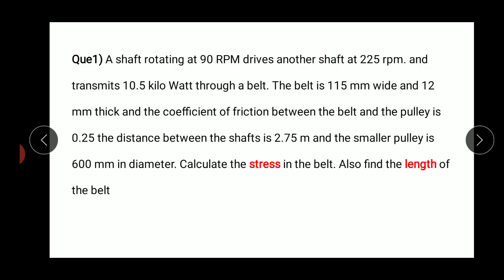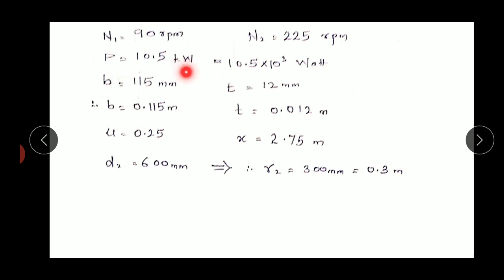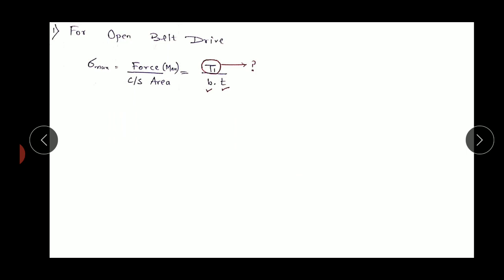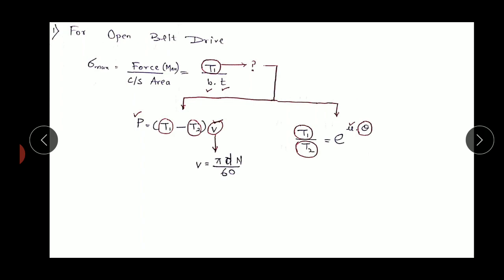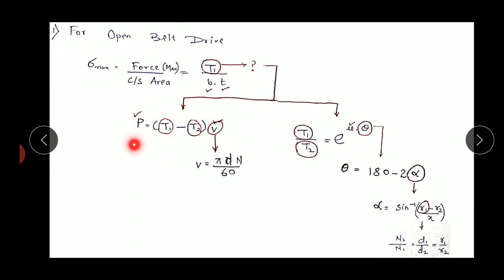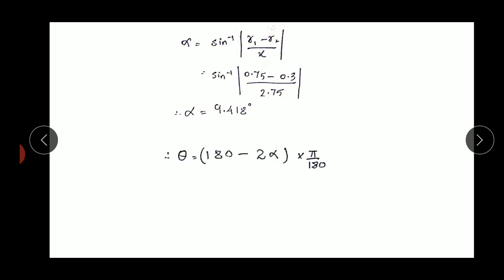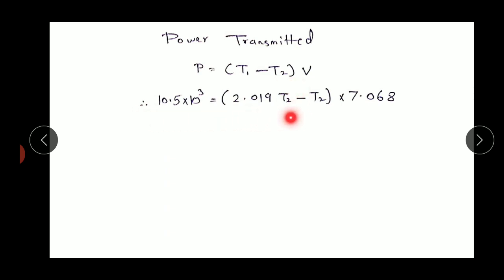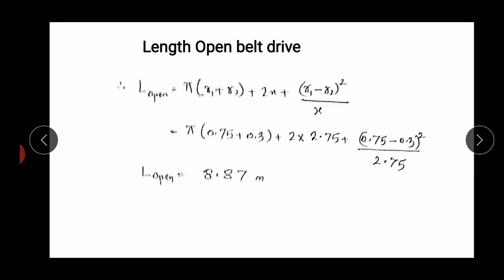Video 5 Numerical 1 On Open Belt Drive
Belt Drives Numericals Theory of Machines Kinematics of Machinery Mechanical Engineering